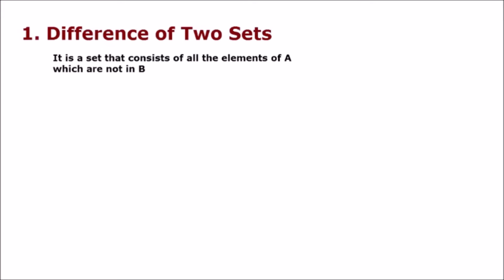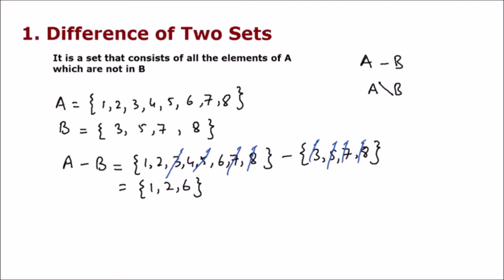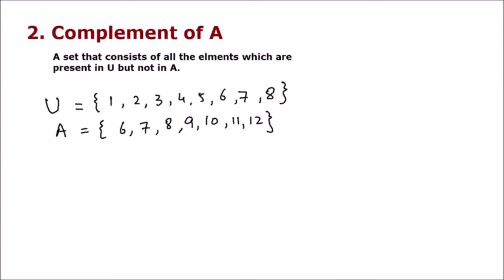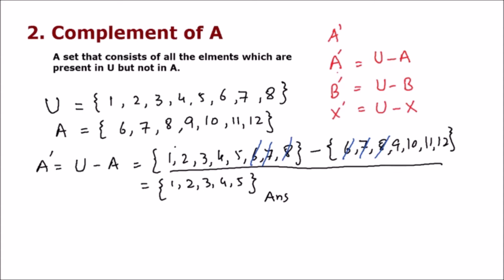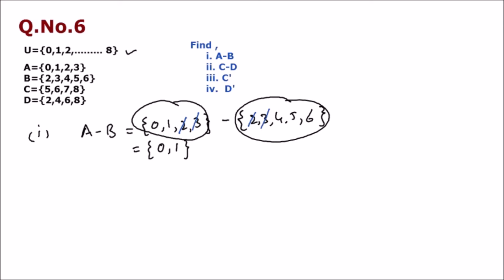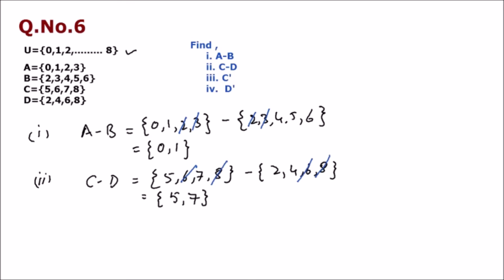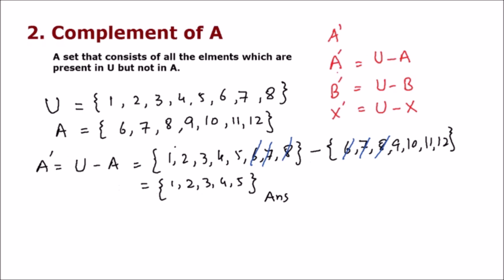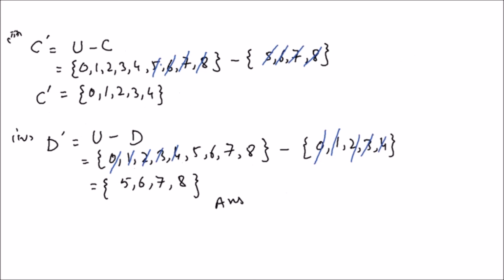Operations on Sets ( Difference, Complement ) | English | almcqs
set operations
exercise 1
oxford countdown 7 second edition

This video lesson is equally important for classes 7th and 8th

Almcqs is named after my website almcqs.com. Al is the Arabic word meaning 'the'. It means `The MCQs` But this channel is not only for MCQs;It is an educational channel . It includes mcqs ,lessons, information of mostly science subjects,public information, knowledge etc

Also write comments for your suggestions.